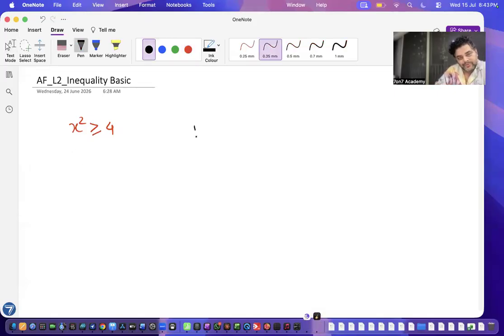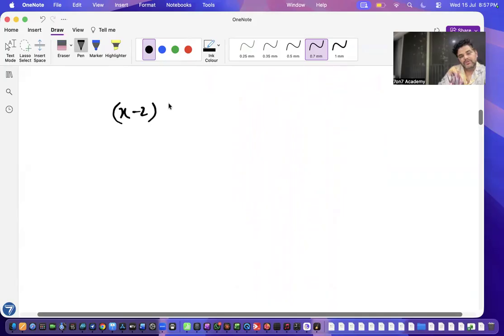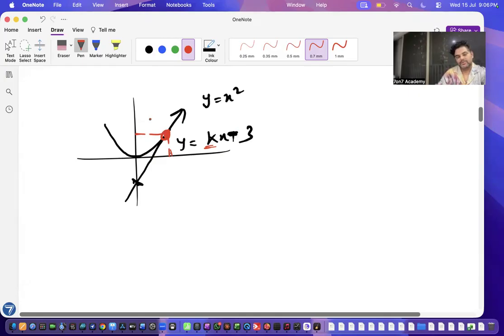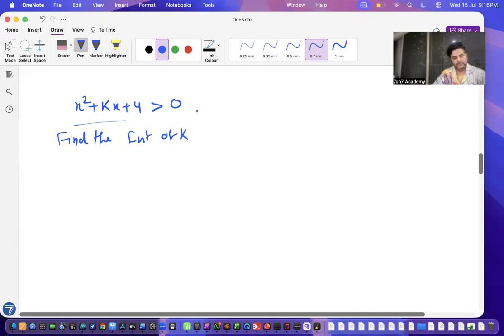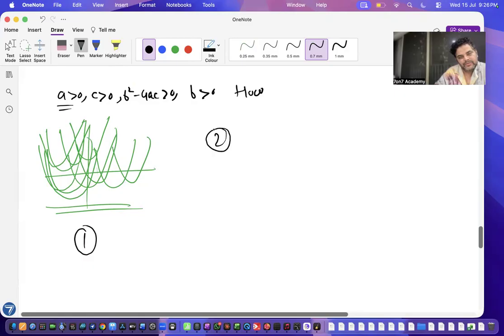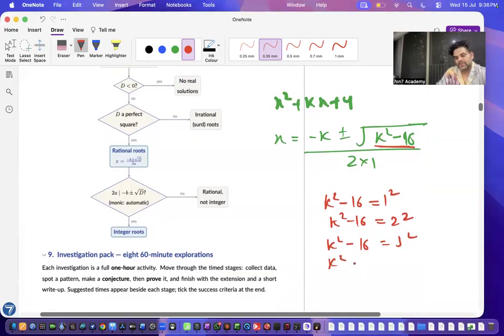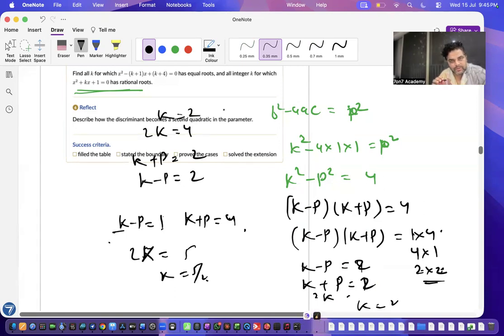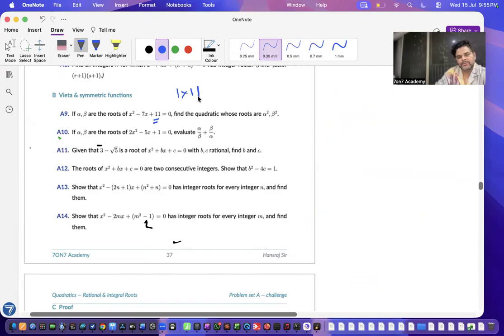AMC 10/12 Algebra L4-Quadratics advanced